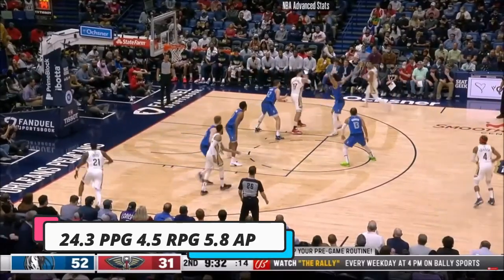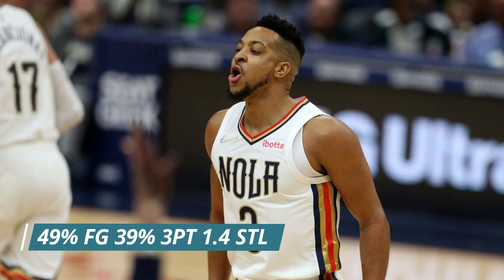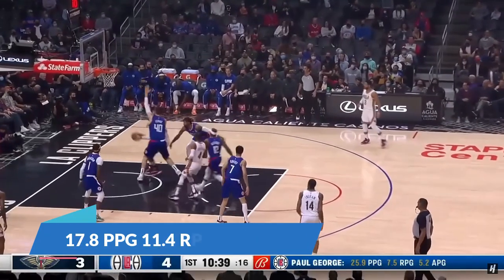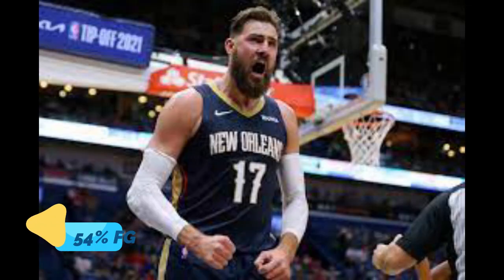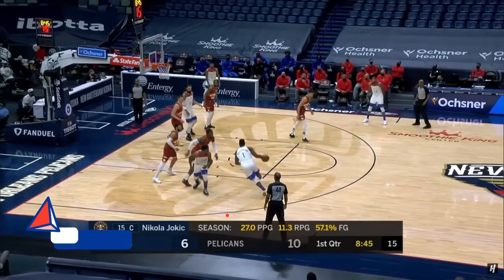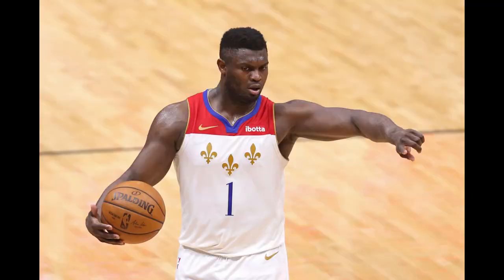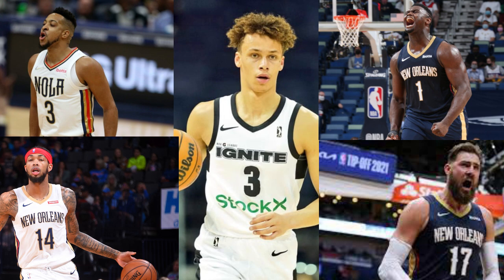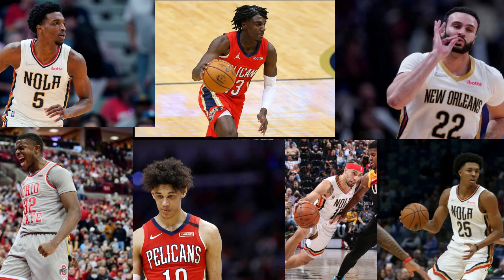Zion Williamson and the New Orleans Pelicans Scare the NBA!! They Had the Perfect 2022 NBA Draft!!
This video looks at the New Orleans Pelicans and how getting Zion Williamson back as well as bringing in Dyson Daniels helps them out a ton